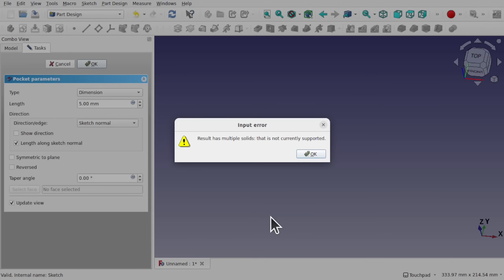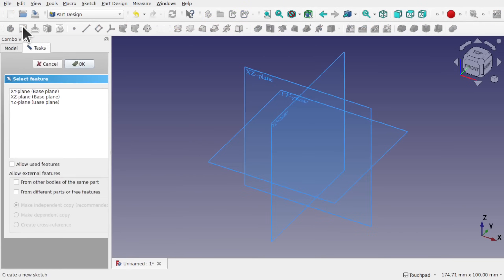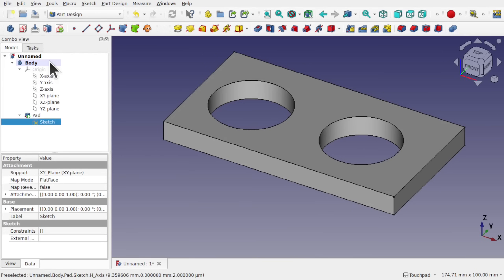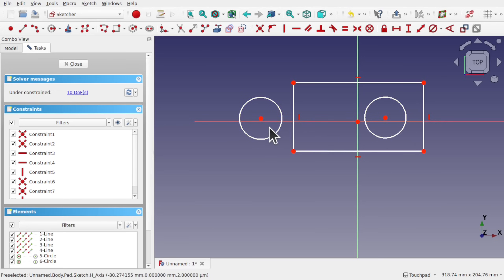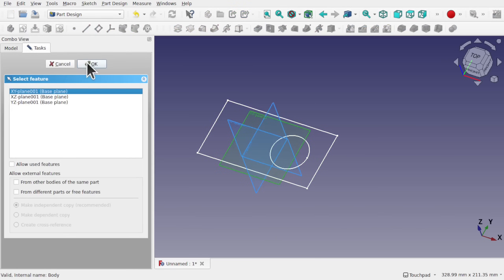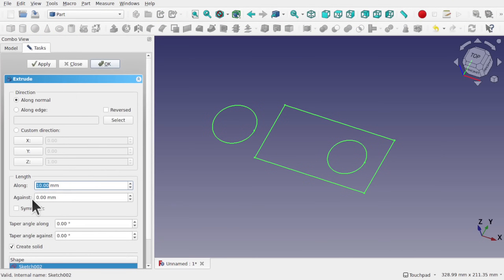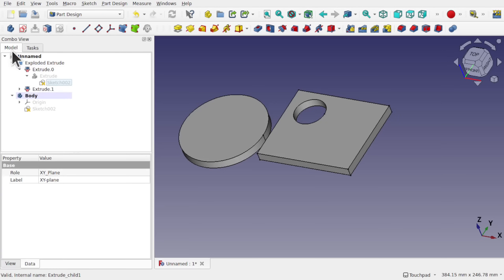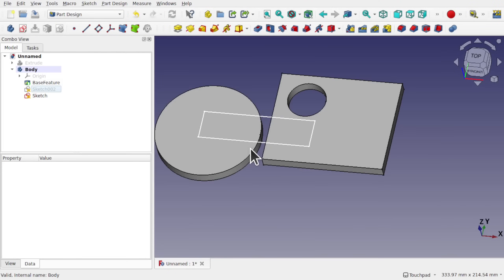FreeCAD: Understanding The Part Design Multi Solid Support | Single Sketch Multiple Profiles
Part Design workflows in FreeCAD don't support multiple solids in one body but the part workbench does.  We explain in simple terms what a multi solid object is and how it can be created, learn about intersecting profiles and venture into using multi solids as base feature in the part design.  All of this to help beginners understand and to give examples of this challenge in FreeCAD.